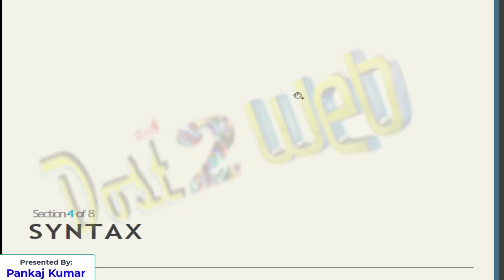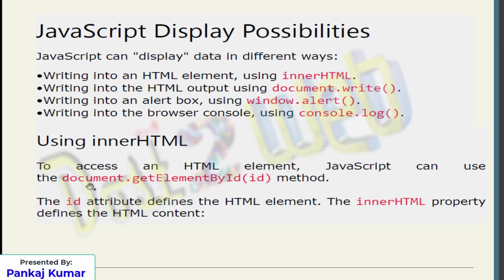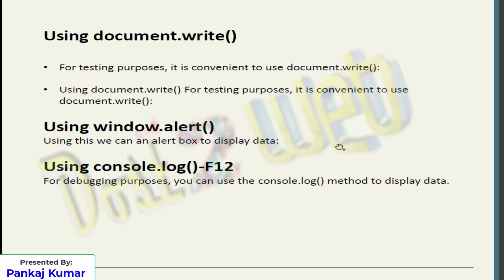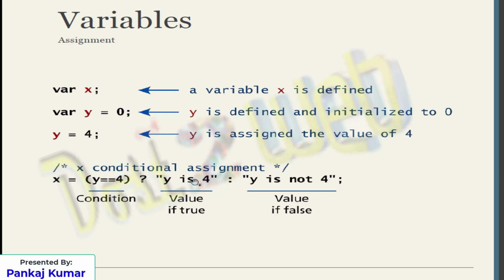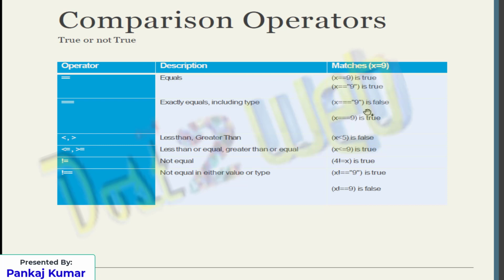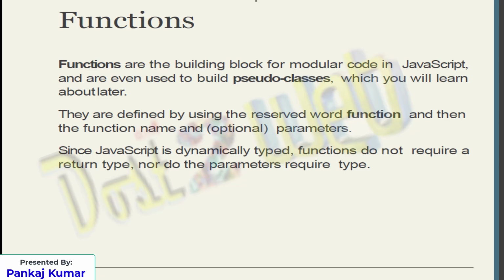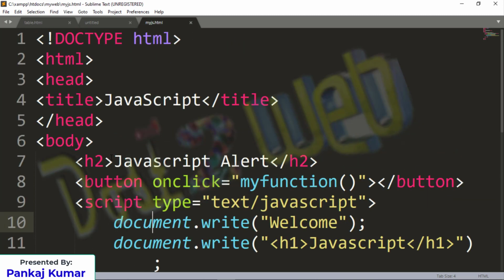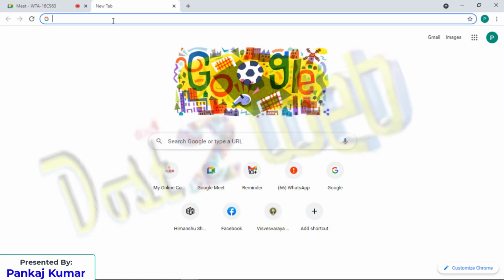JS Syntax | Variable | Example program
JS Syntax  Variable example